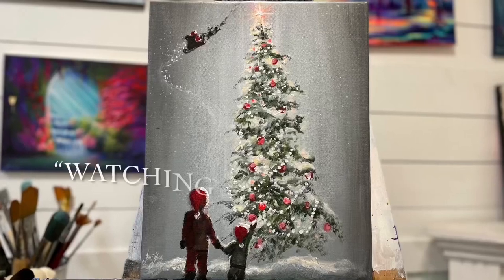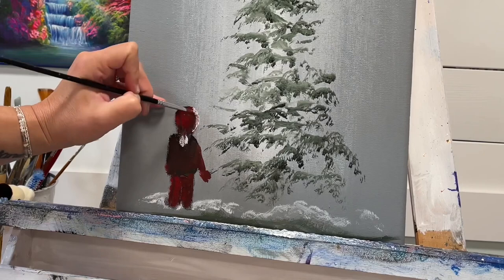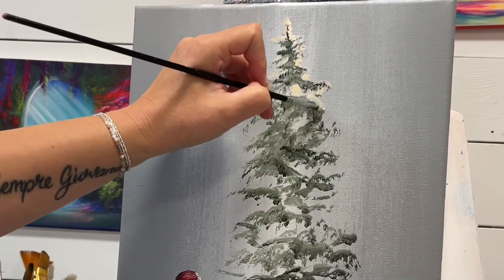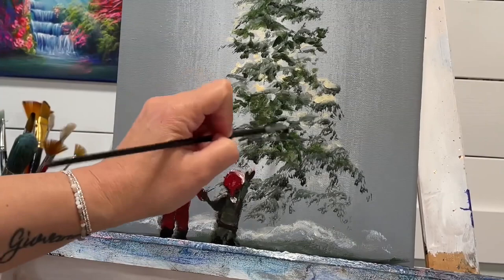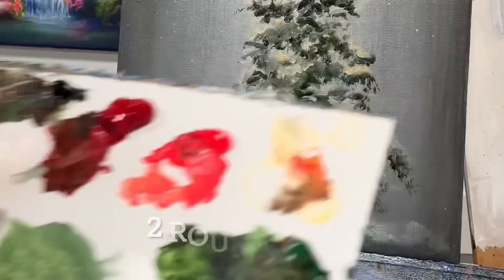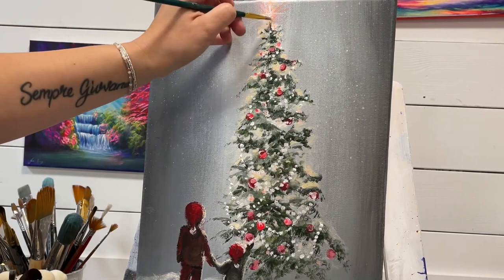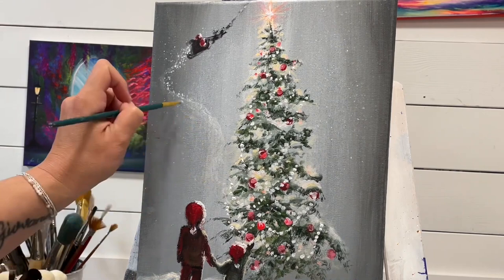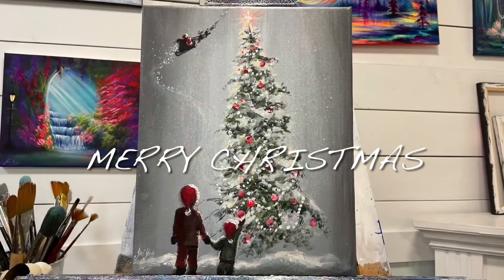How To Paint “Watching Santa Fly Away” acrylic step by step painting tutorial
Welcome back for another painting tutorial! This is an acrylic painting tutorial of two children hand in hand, watching Santa fly away.
White
Black
Sap green
Crimson red or any red
Neon red
Neon yellow or any yellow
Grey pre painted canvas or any colour canvas you like!